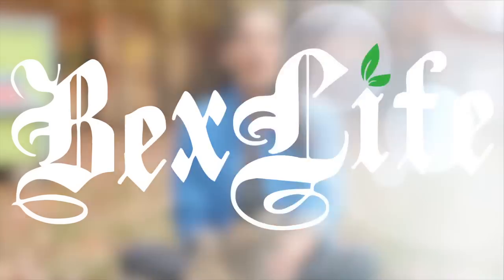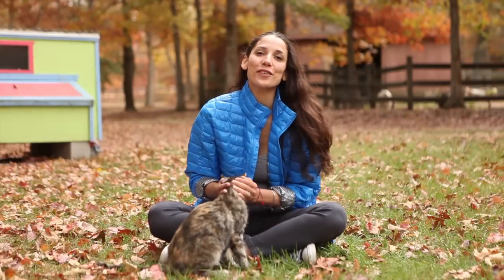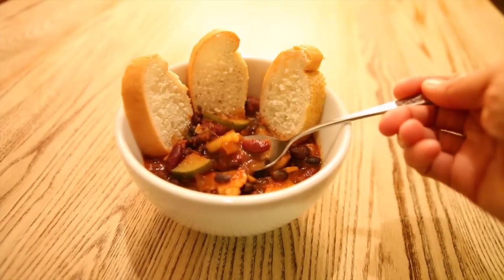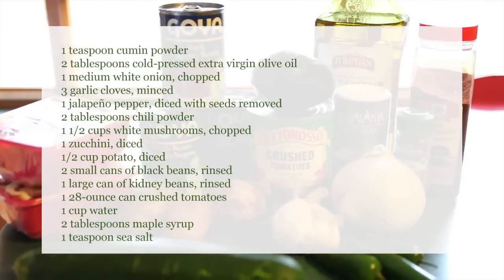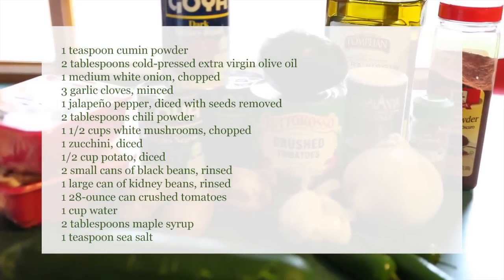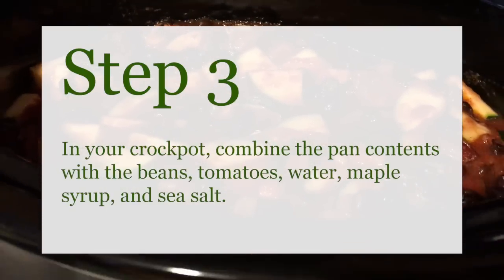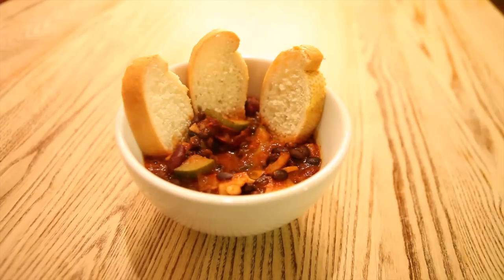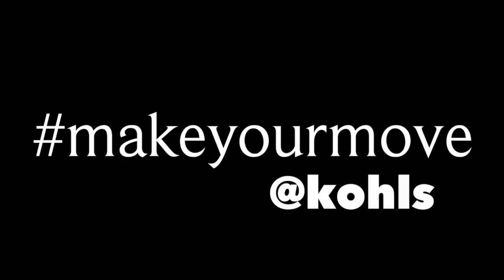Vegan Crockpot Chili Recipe - BEXLIFE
Here's the full recipe for my vegan chili:

This recipe was adapted for the crockpot from Kris Carr's Crazy Sexy Bean Chili recipe (found on page 121 of Crazy Sexy Kitchen
[Ingredients]

1 teaspoon cumin powder
2 tablespoons cold-pressed extra virgin olive oil
1 medium white onion, chopped
3 garlic cloves, minced
1 jalapeño pepper, diced with seeds removed
2 tablespoons chili powder
1 1/2 cups white mushrooms, chopped
1 zucchini, diced
1/2 cup potato, diced
2 small cans of black beans, rinsed
1 large can of kidney beans, rinsed
1 28-ounce can crushed tomatoes
1 cup water
2 tablespoons maple syrup
1 teaspoon sea salt

[Directions]

1. Start by sautéing the onion, garlic, and jalapeño in olive oil.
2. After the onions are golden and translucent, add the cumin, chili powder, zucchini, potato, and mushrooms until slightly tender.
3. Then throw it all into the crockpot with the beans, tomatoes, water, maple syrup, and sea salt.
4. Cover and cook on high for 2-3 hours, stirring occasionally.
5. That's it! Enjoy with your friends and family, and let me know how it turned out!

Join me for my series of videos and Instagram posts @bexlife for the Kohl's MakeYourMove campaign!

I'm so excited to be working with Kohl's to keep you fit, happy, and healthy on the inside and out by bringing you my best wellness tips.

Follow along for the fun, and remember to tag your own adventures with the MakeYourMove hashtag to join a giant community of wellness experts, fitness bloggers, and everyday people who are accomplishing huge things through tiny, meaningful efforts.